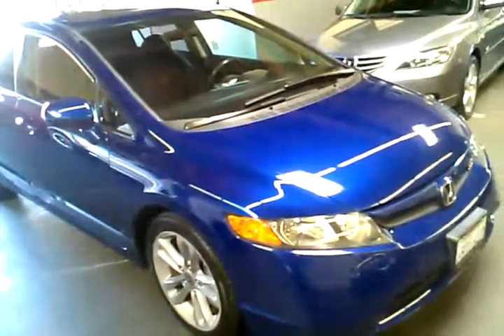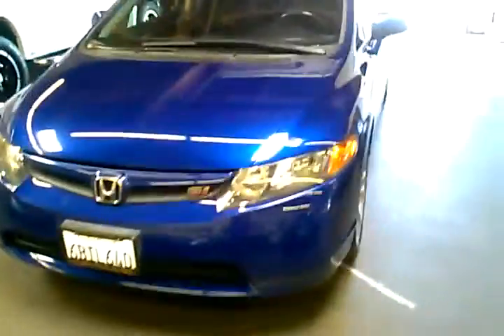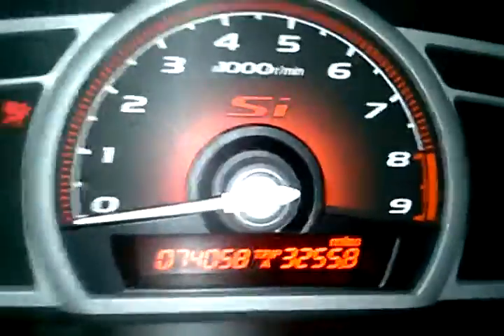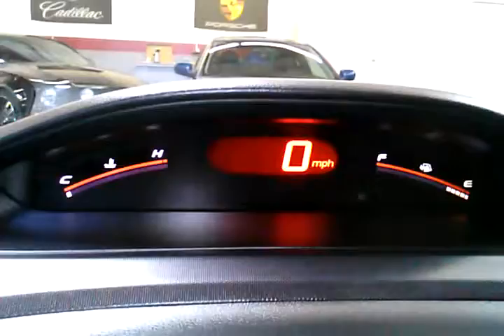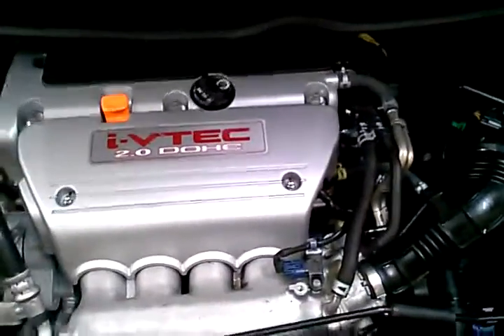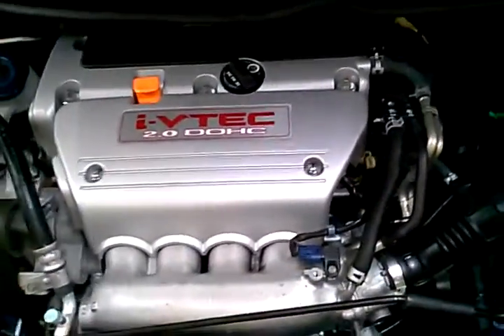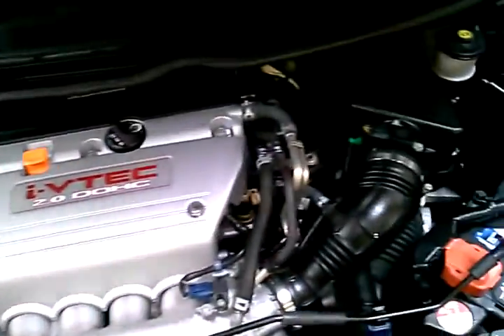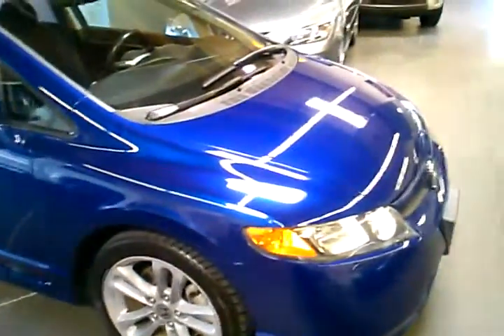SOLD SOLD NOW 2007 Honda Civic SI Sedan Low Miles Clean Title (510)214-3195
Nice SI! Extra clean inside and out, low mileage, all stock and original, clean Carfax report available for your review. Nicely equipped with many features that you will enjoy such as: Moonroof, Alloy wheels, 6 Speed manual transmission, and of course the 2.0L DOHC High Output VTEC 4 Cylinder engine that provides outstanding performance yet delivers an outstanding 32 MPG HWY.
We are a Family owned and operated Independent dealer, fully licensed, bonded and insured. In business locally for over 13 years. We only carry quality, hand picked inventory. Come visit our indoor showroom, where our low overhead means savings for you.

Easy financing for all credit situations from 2.99% oac. Bad credit or first time buyer not a problem. We take trade-in's and pay cash for cars. We offer a 2 day or 250 vehicle return option on every purchase.
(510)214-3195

Information deemed reliable, but not guaranteed. Interested parties should confirm all data before relying on it to make a purchase decision. All prices and specifications are subject to change without notice. Prices may not include additional fees such as government fees and taxes, title and registration fees, finance charges, dealer document preparation fees, processing fees, and emission testing and compliance charges. Internet special price may not be compatible with dealer sponsored or subsidized subprime financing.